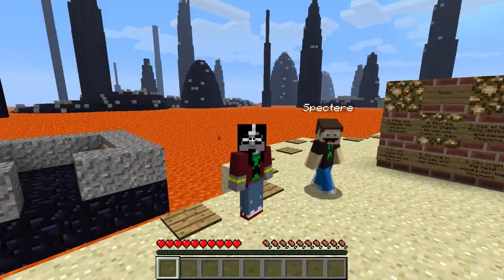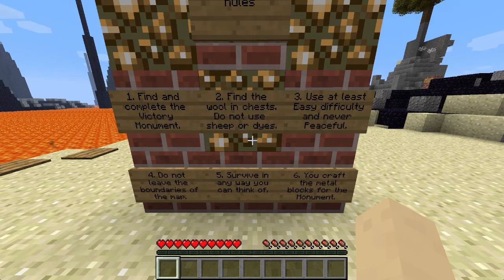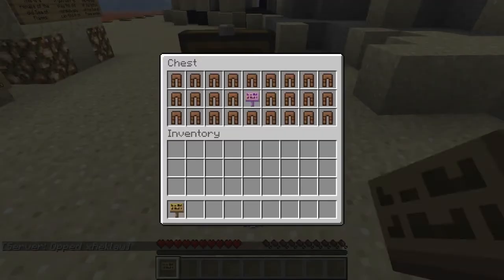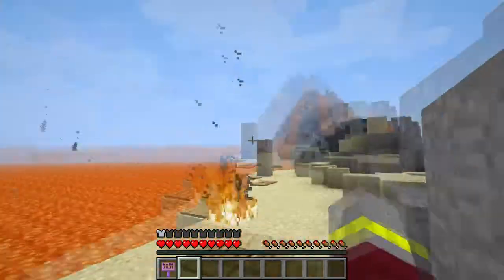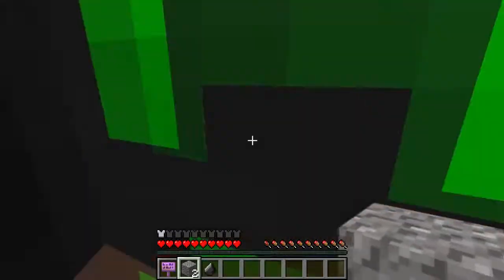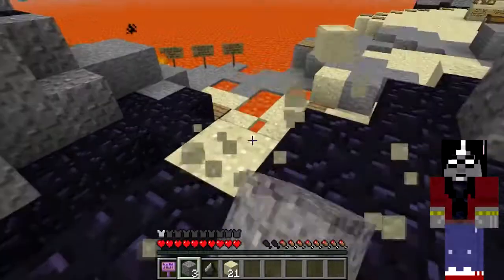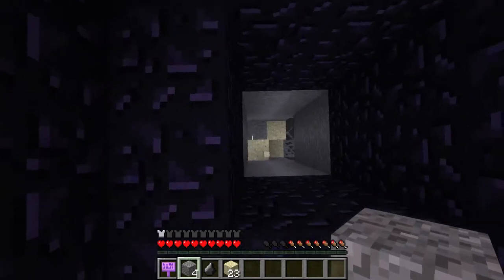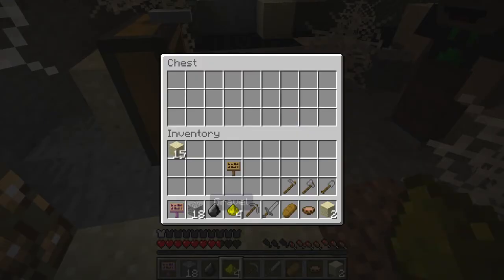Minecraft: Sea of Flame - Ep.1 - The Cool Kids